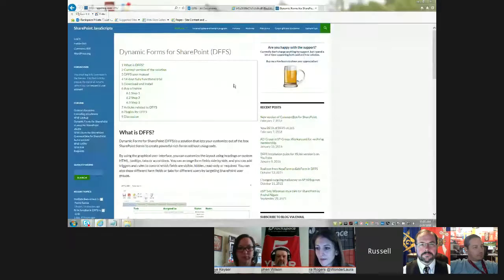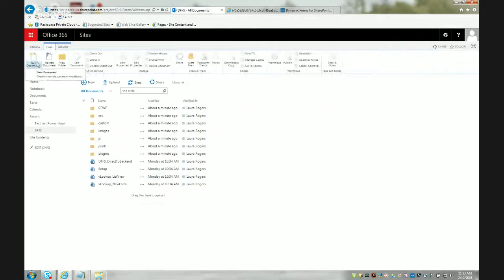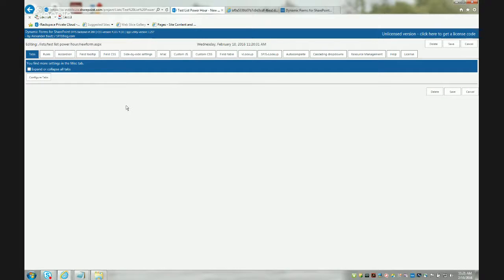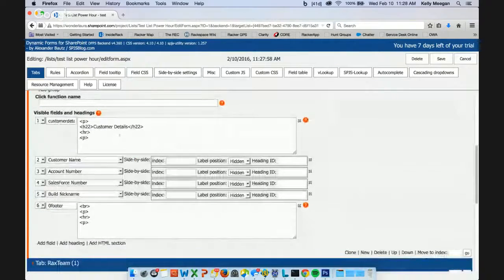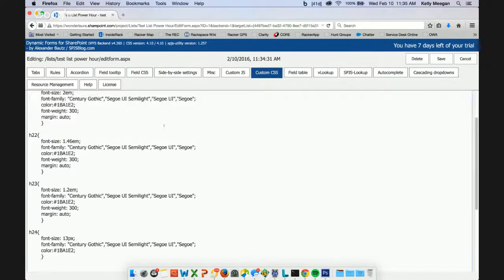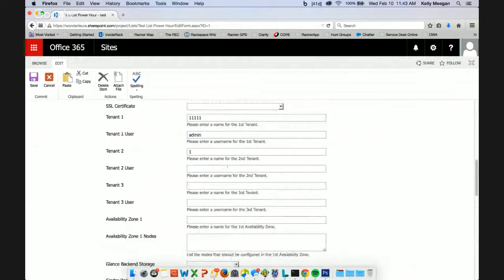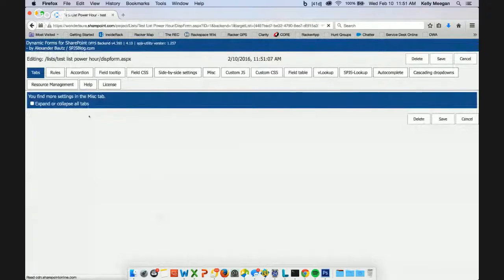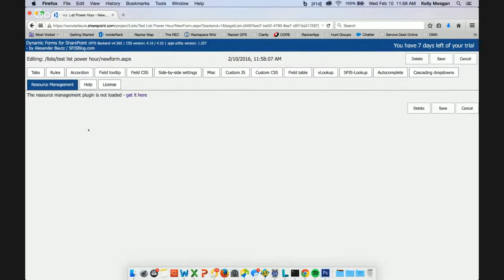SharePoint Power Hour Episode 111: Forms product - DFFS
In this episode, we will test out and review a forms product called Dynamic Forms for SharePoint (DFFS).